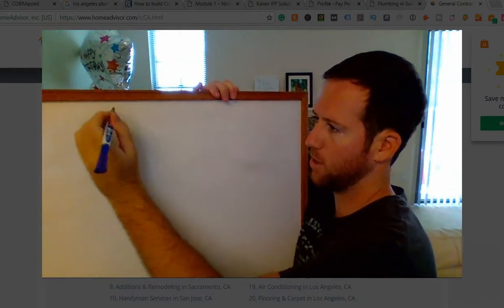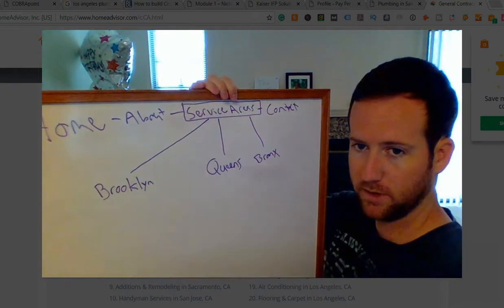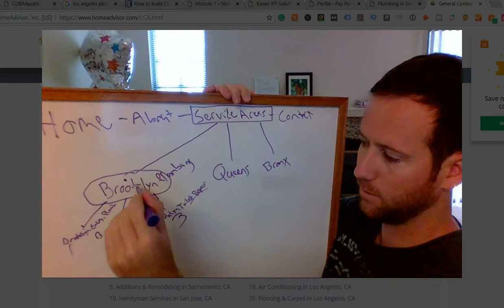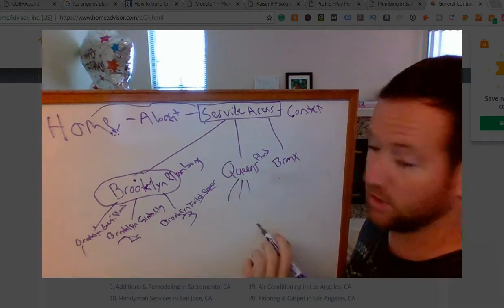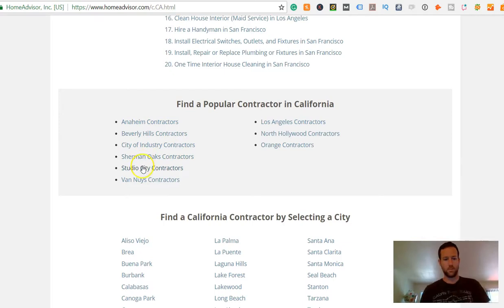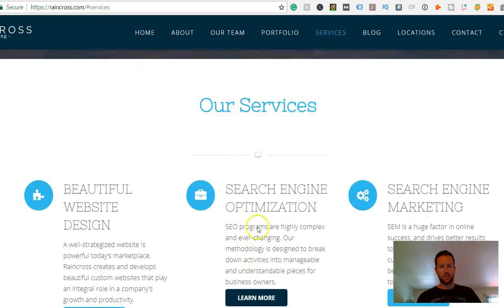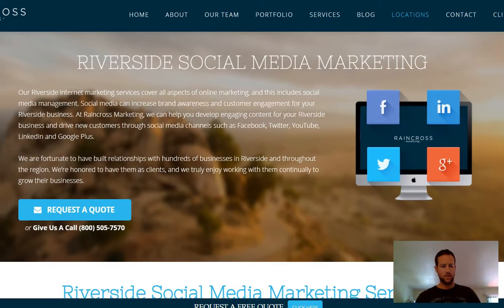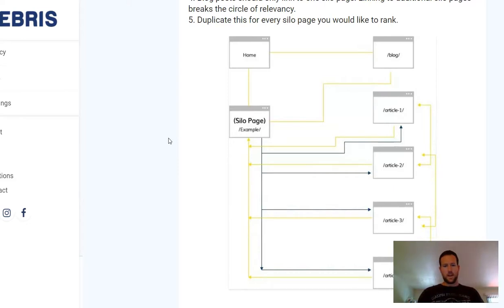1 SIMPLE Trick to Rank Your Local Business Higher on Google Searches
In today's video, we will discuss a simple SEO technique you can use to improve the rankings on your local business website.

Go to wrayseo.com and start a conversation. We don't bite.